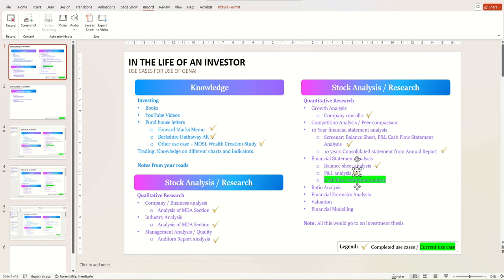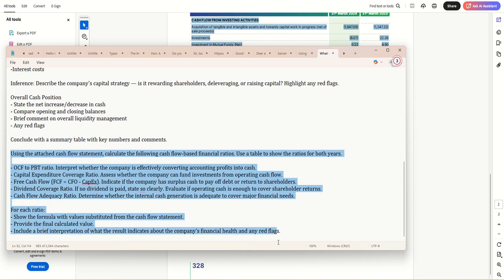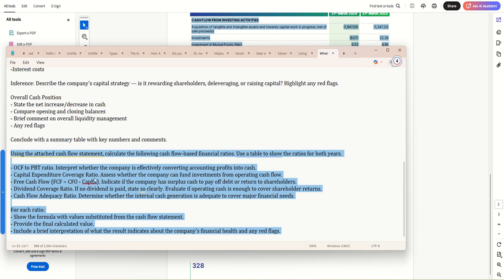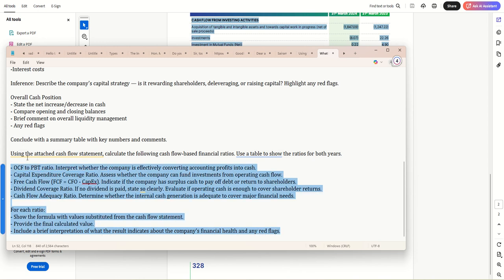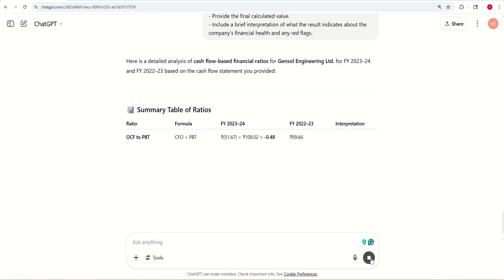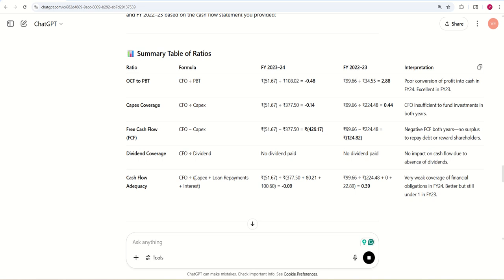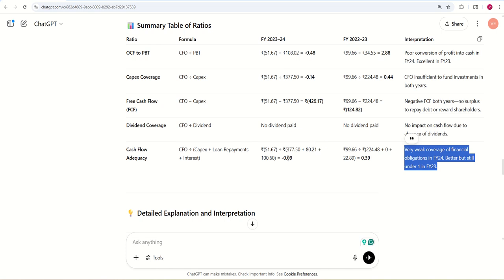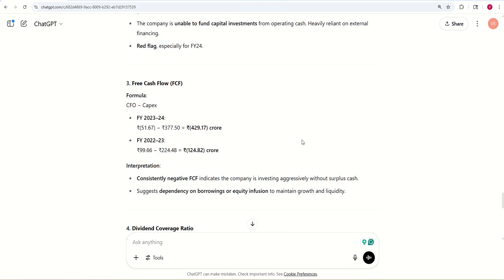57 Prompting for Cash Flow Ratio Analysis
Discover how to use structured prompts to calculate key cash flow ratios for smarter financial decision-making.

Refer to the GenAI Video Hub for a structured list of videos on AI-powered investing and a downloadable prompt library.